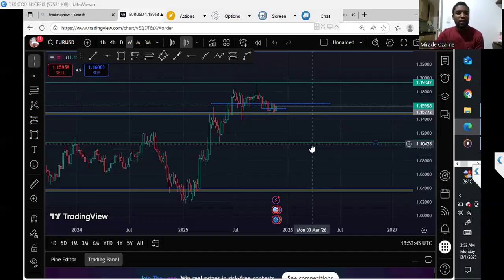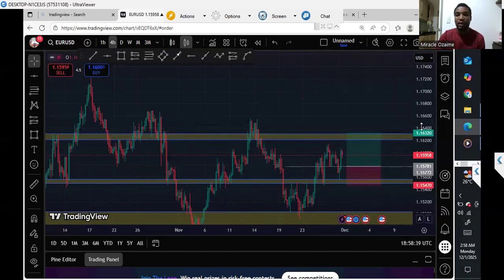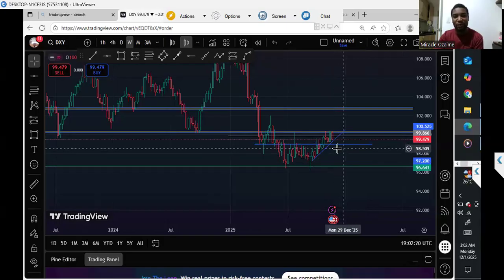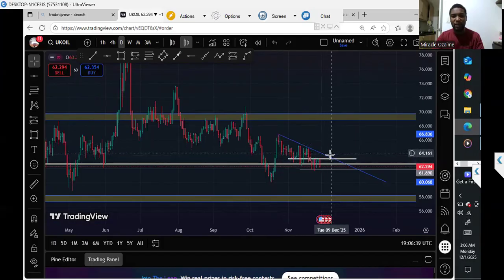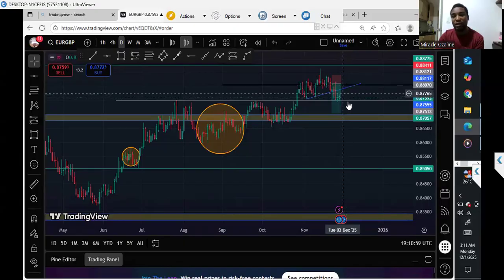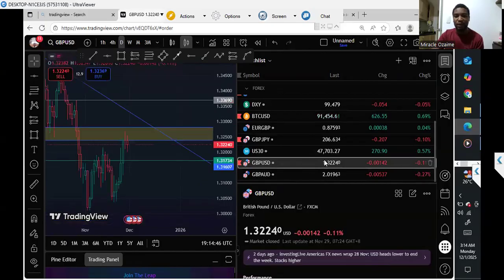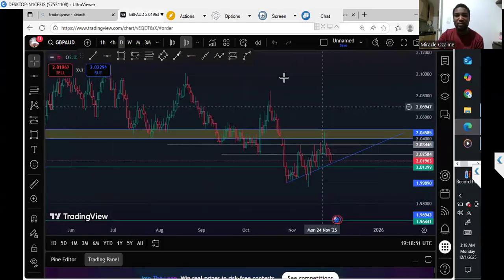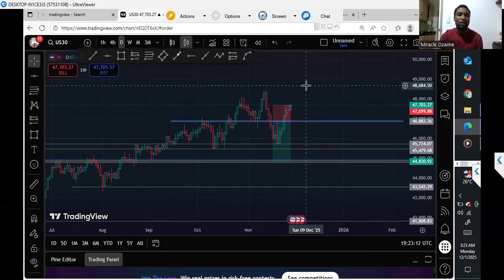Simple Trendline Strategy to Pass Any Prop Firm Challenge (Before Christmas) 2025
Simple Trendline Strategy to Pass Any Prop Firm Challenge (Before Christmas)